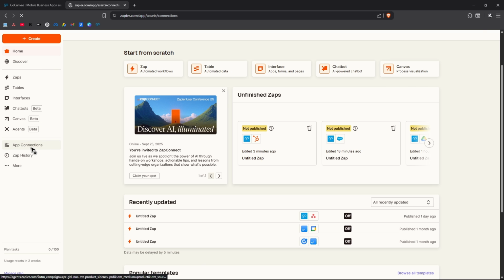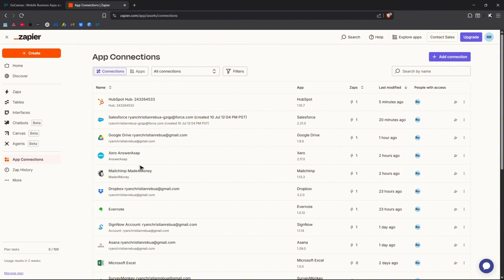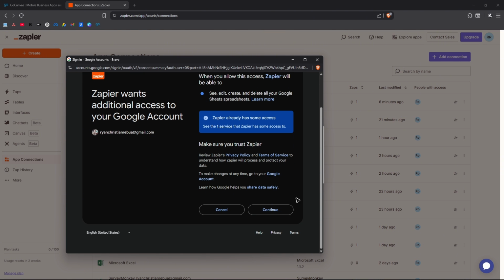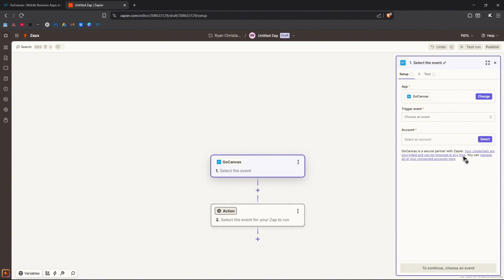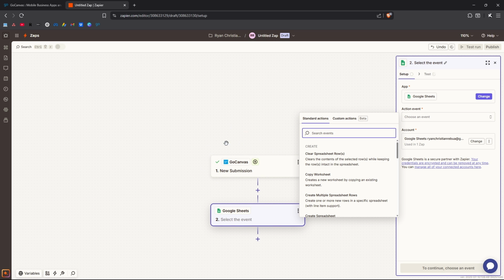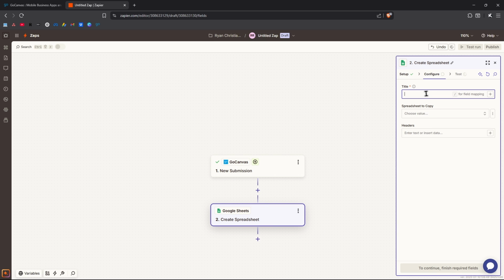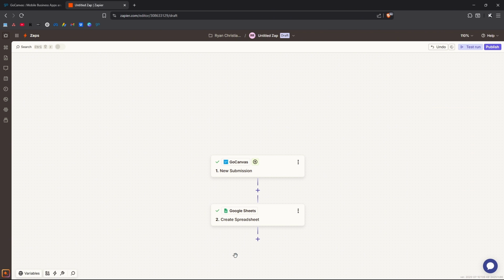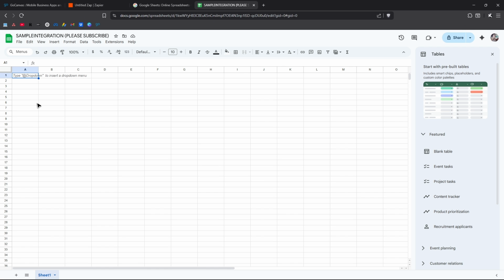How to CONNECT GOCANVAS to ZAPIER for Automation (Step by Step)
We’ll demonstrate how to connect GoCanvas to Zapier for automation, enabling you to trigger workflows and integrations with other apps. Please consider liking the video and letting us know if you have any comments, ideas or questions, we really appreciate any feedback! We have plenty of other tutorials on our channel so come and see if we can help you with anything else :)